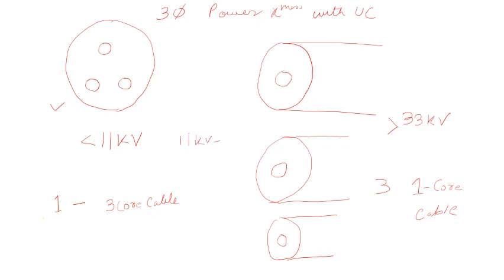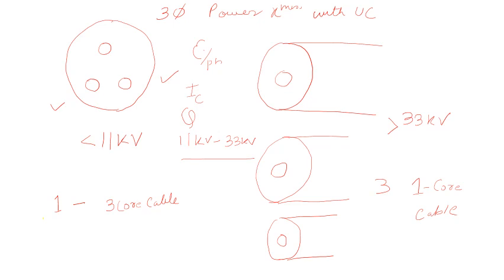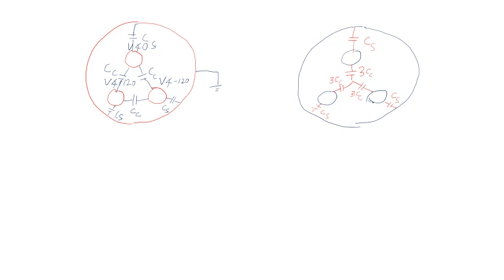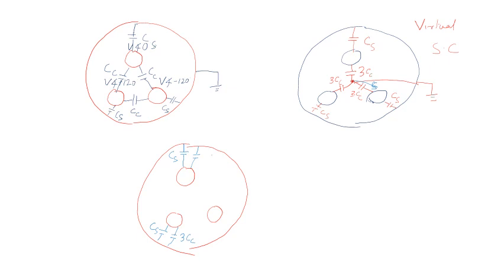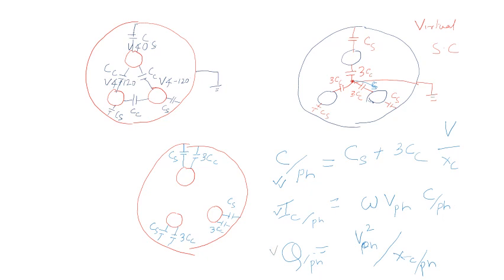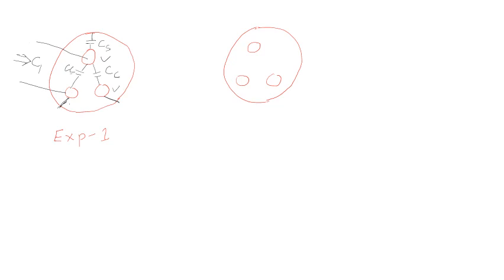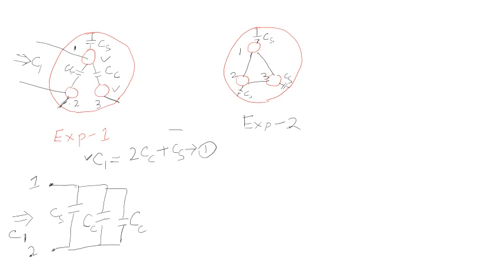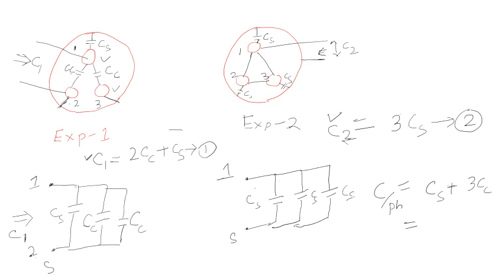ehv2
3 phase Underground Cables,capacitances-Testing